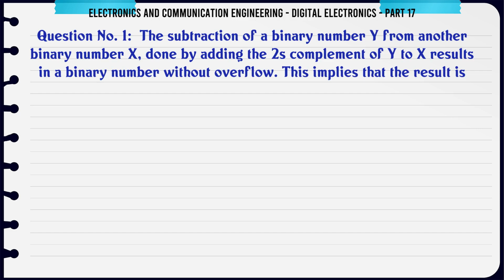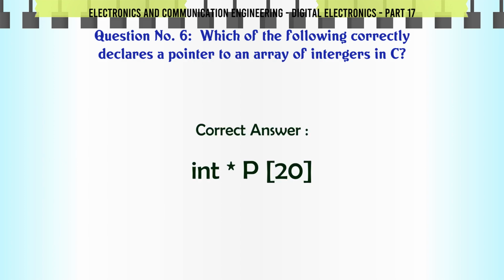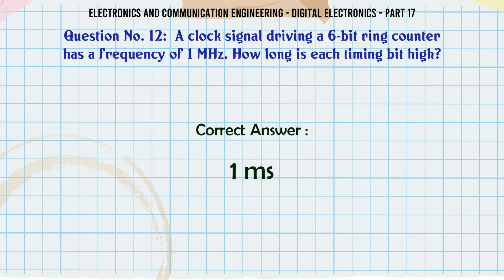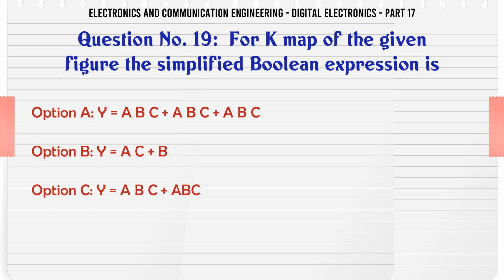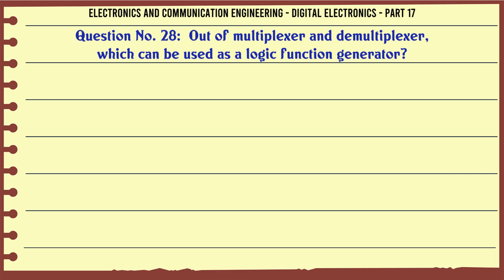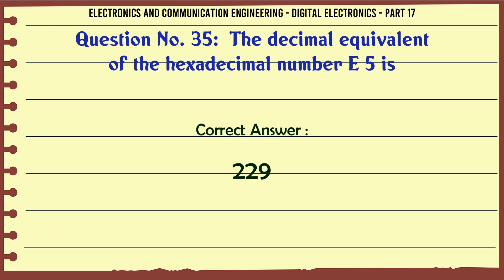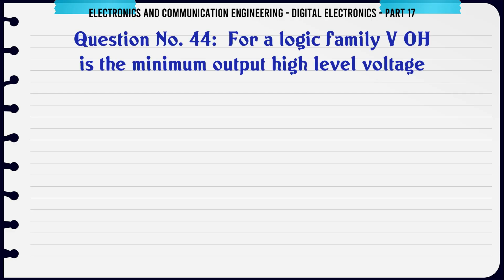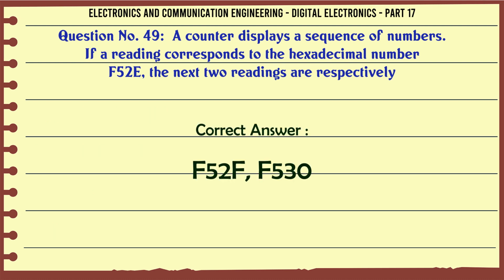MCQ Questions Digital Electronics - Part 17 with Answers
Digital Electronics - Part 17 GK Quiz.

Question and Answers related to Digital Electronics - Part 17

List of top 5 Questions:

In which function is each term known as minterm?

How many and what are the machine cycles needed for execution of MOV D, C?

The output data lines of microprocessor and memories are usually tristated because

A counter displays a sequence of numbers. If a reading corresponds to the hexadecimal number F52E, the next two readings are respectively

Content of this Video:

MCQ question answers for Digital Electronics - Part 17